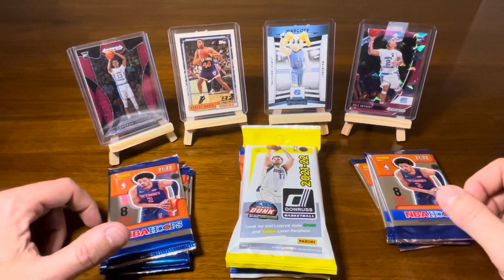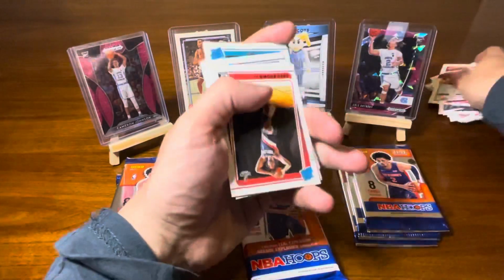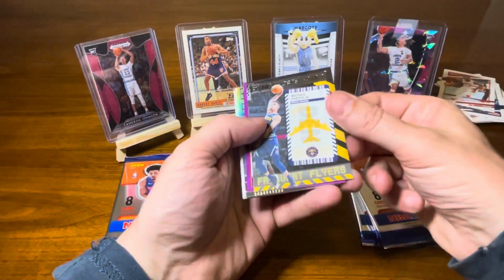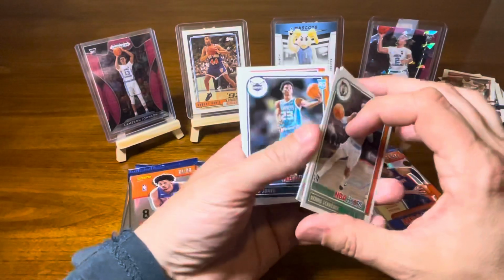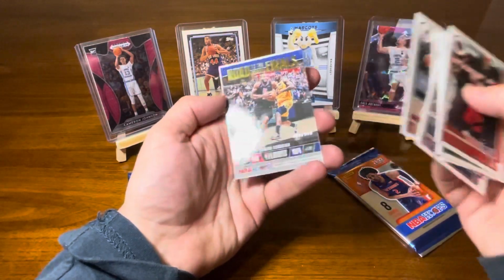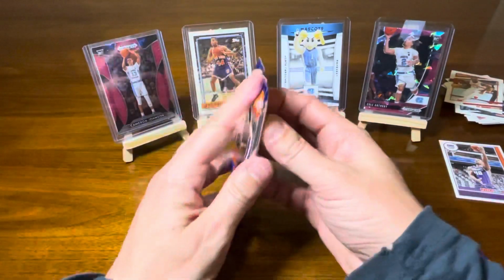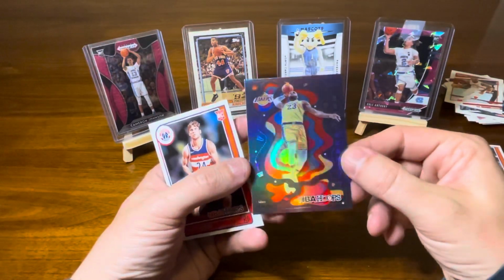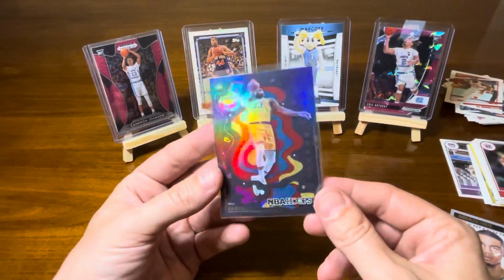Opening random basketball packs in celebration of the Final Four!! 3x Hoops Hobby packs + retail.